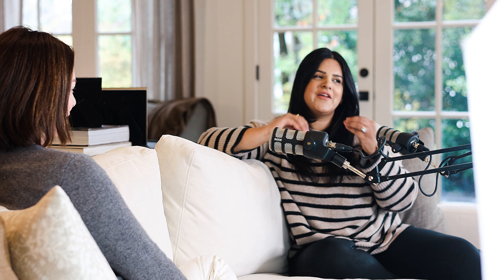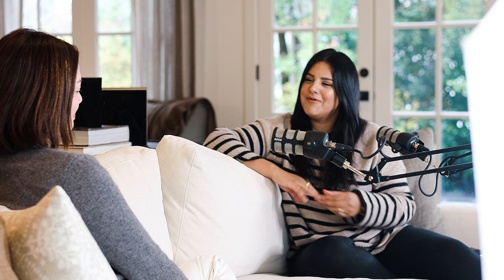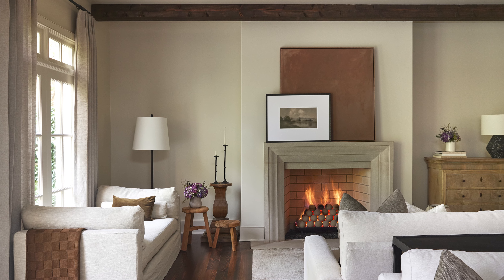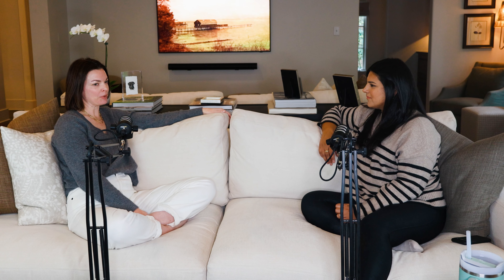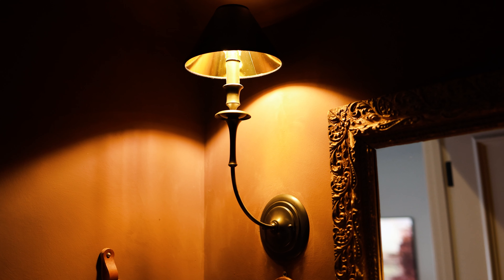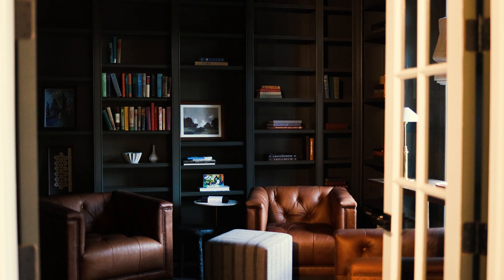High-End Interior Designer Reveals Color & Design Secrets!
... you can use for your next project!